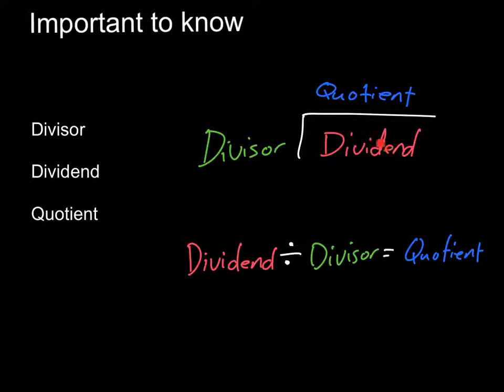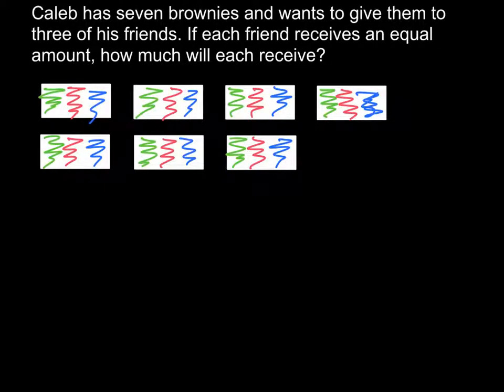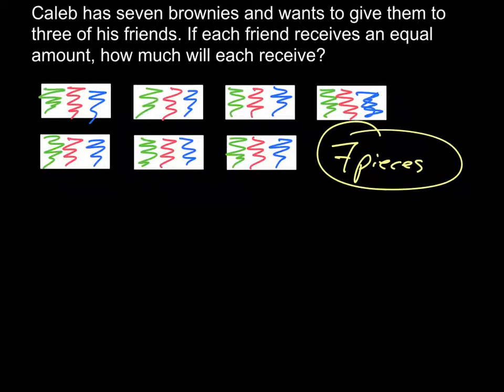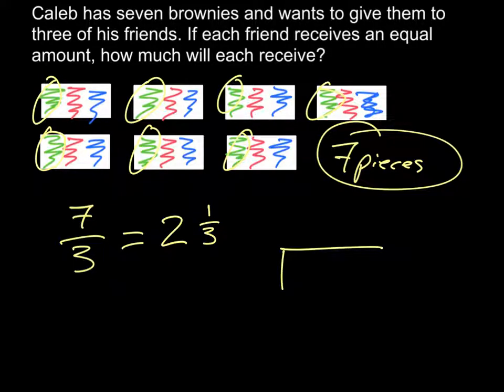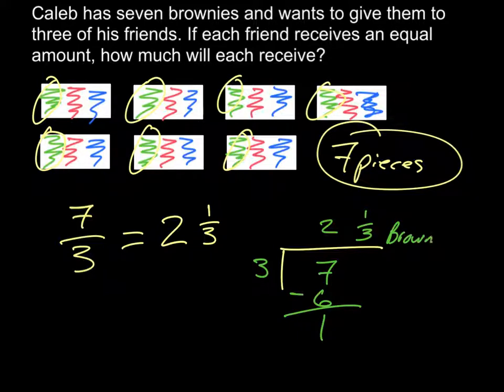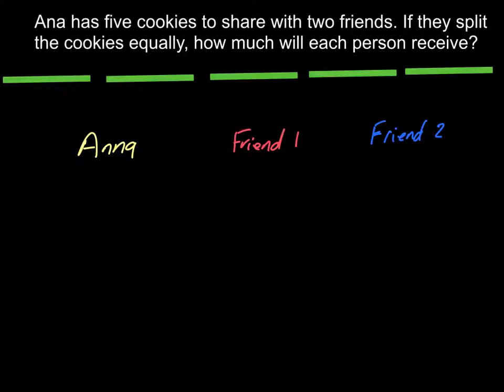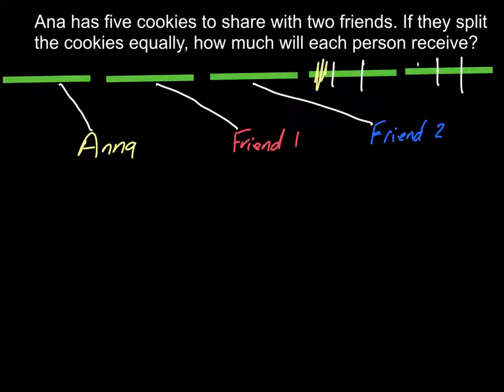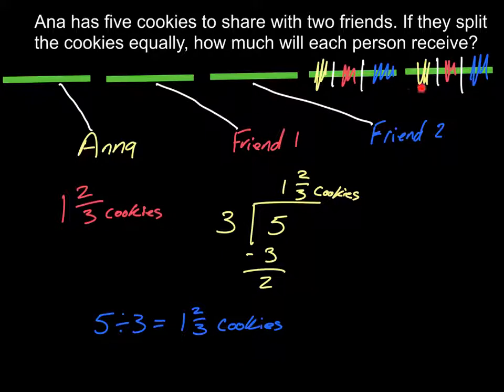6th Grade CPM 6.1.1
Help for 6th grade CPM Division 6.1.1